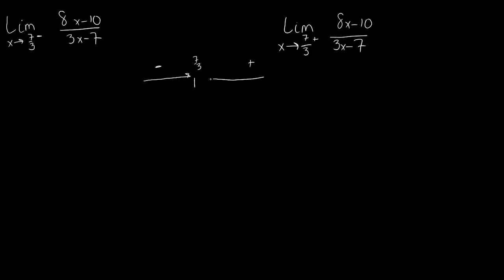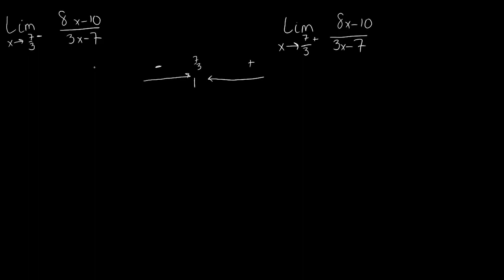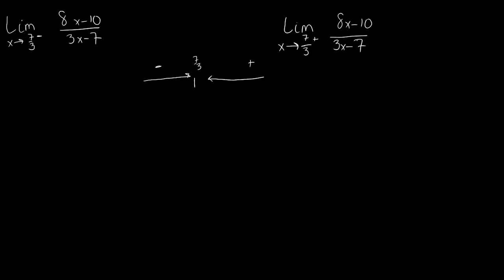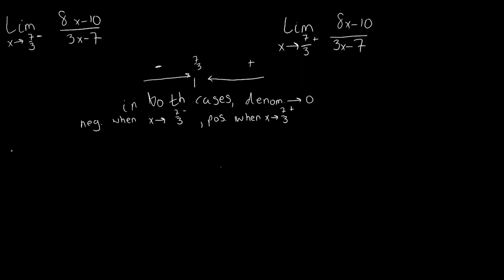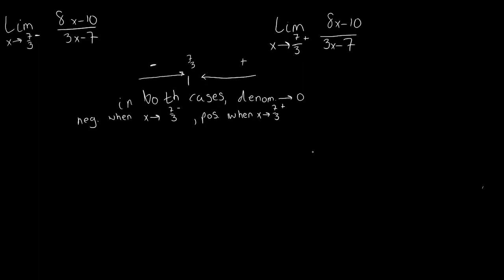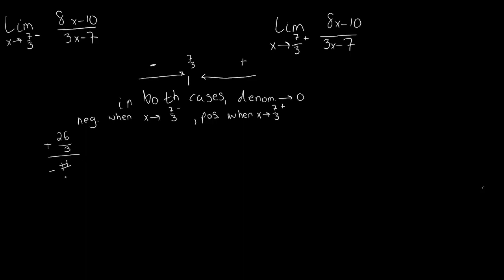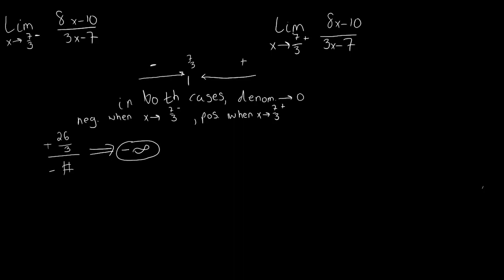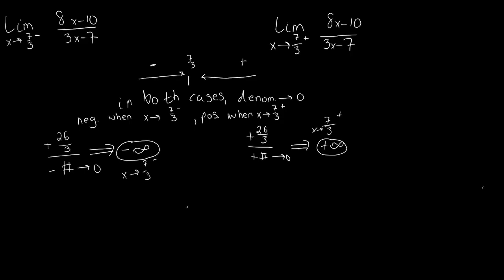Section 2.2 Evaluating Infinite Limits Problem 2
Using One-Sided Limits to determine if the limit exists